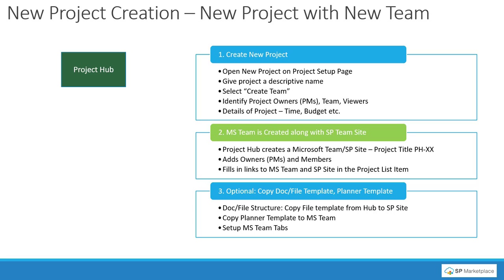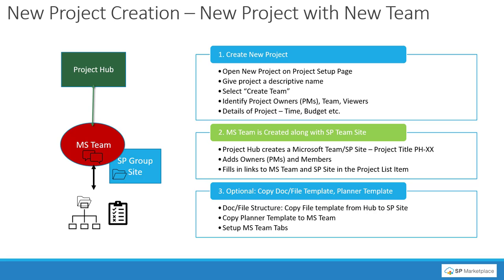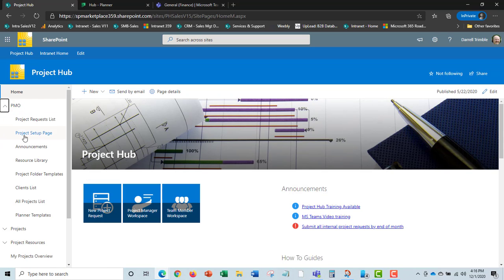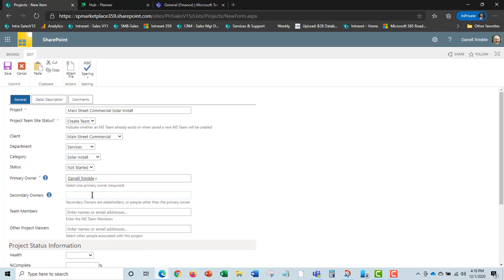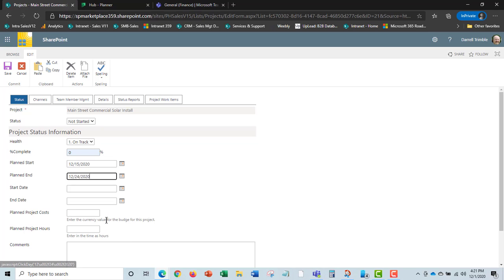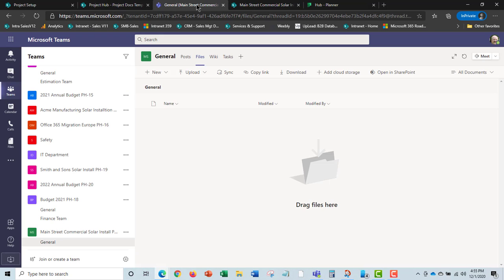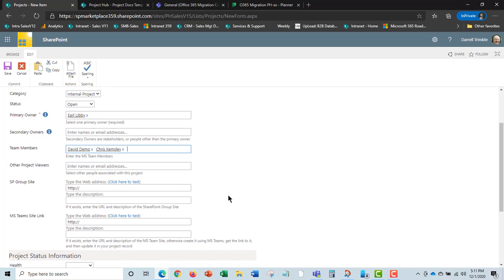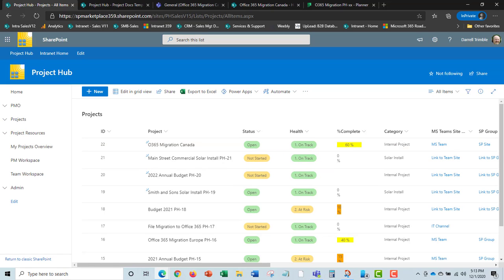SP Project Hub Project Creation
SP Project Hub Training video on how to create a new Project.